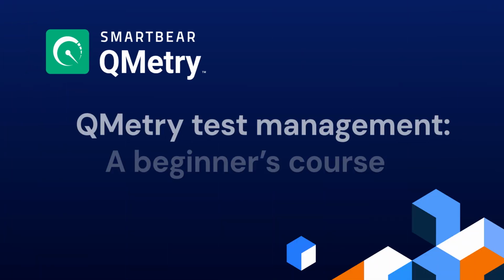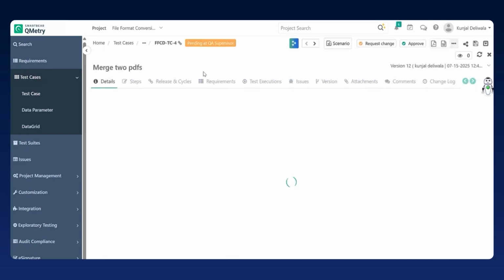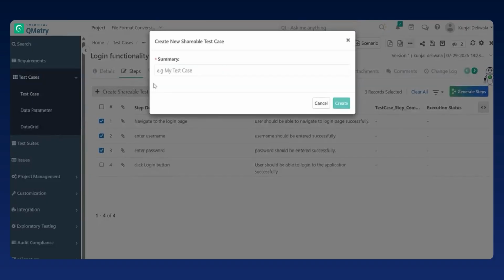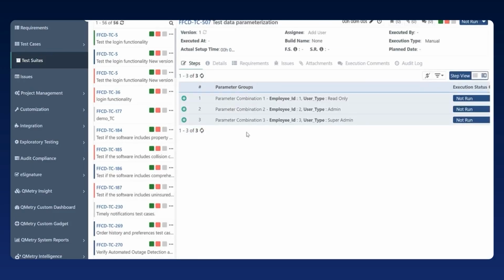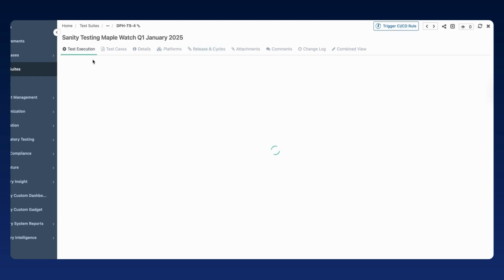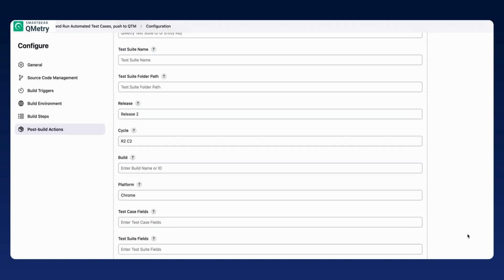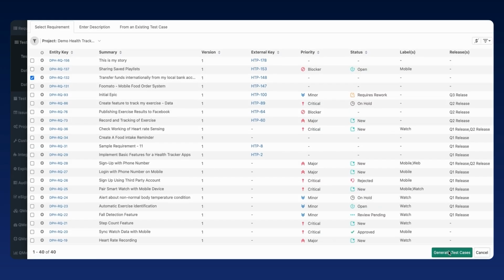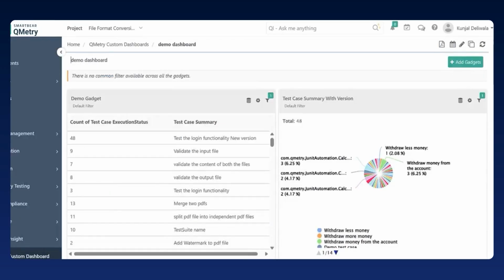QMetry walkthrough: Test management, automation & AI-powered testing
Discover how QMetry streamlines test management with this comprehensive walkthrough covering requirements management, test design, test execution, automation, reporting, and AI-powered productivity features.

Struggling with disconnected testing processes, manual test execution, and limited visibility into quality across your software development lifecycle? This complete QMetry tutorial shows testers, QA teams, and engineering organizations how to manage the entire testing workflow in a single platform, from requirements to release.

What You'll Learn:

✅ Managing requirements and maintaining end-to-end traceability
✅ Creating, organizing, and scaling test cases with reusable assets
✅ Executing manual, exploratory, and automated testing workflows
✅ Monitoring quality with real-time reporting and progress tracking
✅ Accelerating testing with AI-powered creation and optimization tools

00:00 Introduction to QMetry
03:26 Navigating the requirements
07:20 The basics of test cases
11:32 Test cases: Bulk operations
15:26 Test cases: Reusing shareable steps
18:21 Test cases: Test data parameterization
24:37 Test execution basics
33:23 Exploratory testing & test case conversion
37:33 Automation execution
41:54 Smart reporting & tracking progress
47:53 AI-driven test creation and optimization
51:27 Approval workflows and compliance tracking
55:01 Course recap and resources